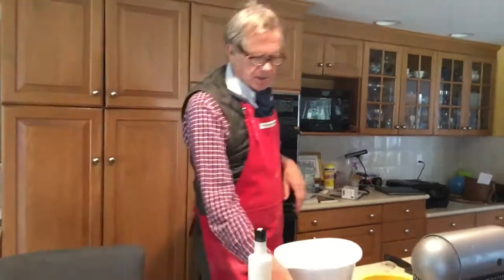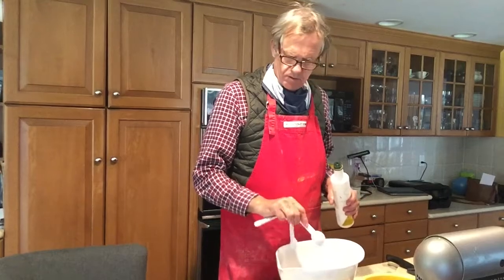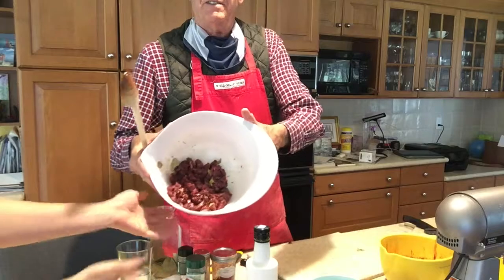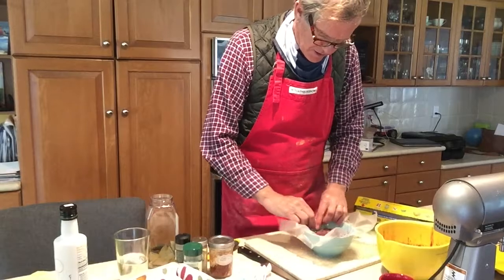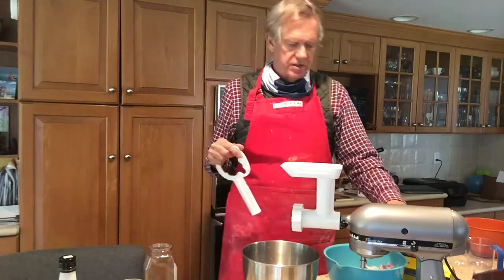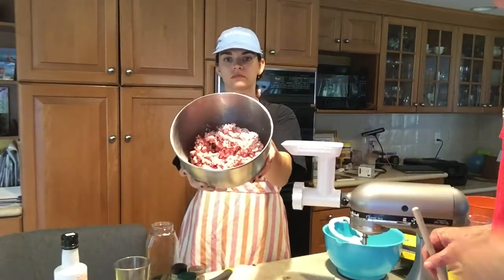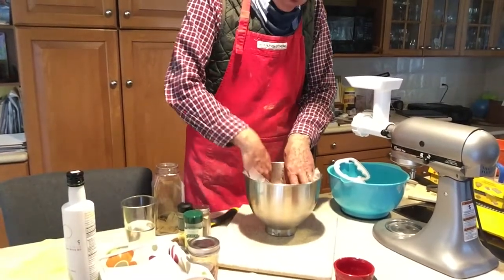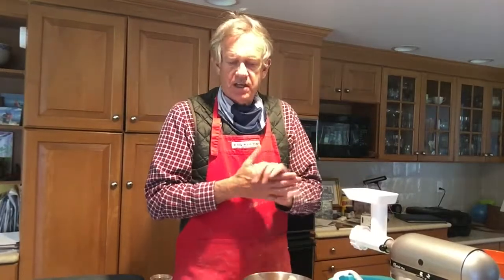Making Duck Pate - part 1 continued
Making a delicious duck/goose country pate